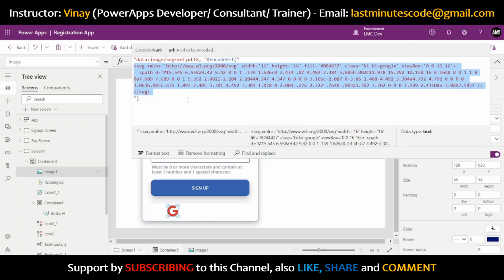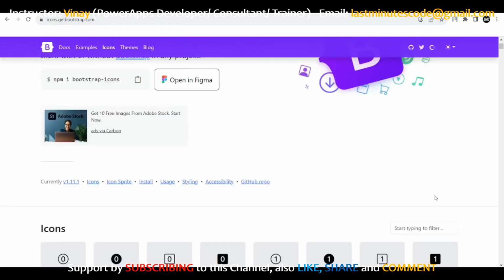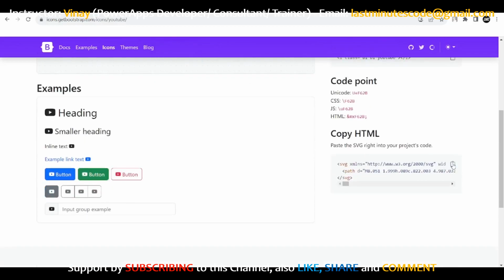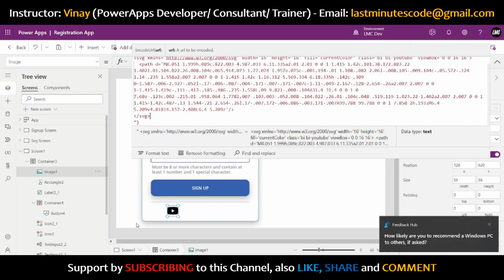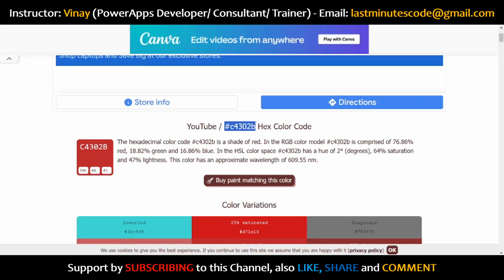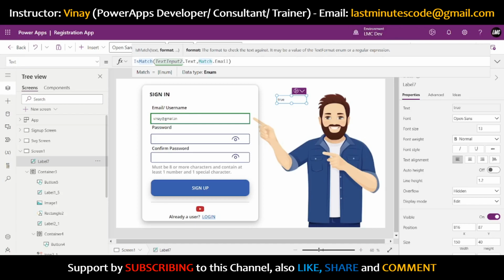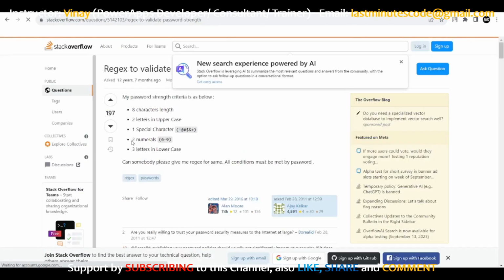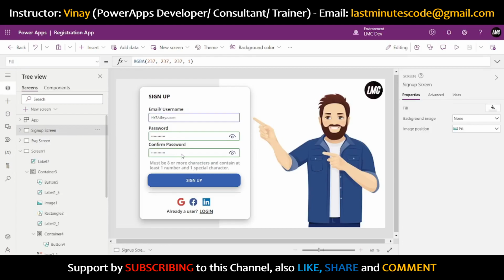Canvas App: Registration/ Sign up page Complete Tutorial (UI, Functionality, Database)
*Complete Tutorial on Sign up page in Canvas Apps, covered all the functionalities along with User Interface.*

What you will learn:
1. Validation of fields/ control in canvas app
2. How to make a decent looking UI in canvas App
3. How to save confidential data to SharePoint and which setting you need to apply to your SharePoint list while making list.
4. Learn how to prevent same user Sign up again.
5. Error Handling while submitting/ Patching dat in canvas app.

*LIKE | SHARE | COMMENT* your feedbacks

*CODE*
1. Image Image property
"data: image/svg+xml;utf8, "&EncodeUrl(" _SVG Code_ ")

2. Validation Password
IsMatch(Self.Text,"^(?=.*[a-z])(?=.*[A-Z])(?=.*\d)(?=.*[@$!%*?&])[A-Za-z\d@$!%*?&]{8,}$")

3. Validation Email
If(IsMatch(Self.Text,Match.Email)